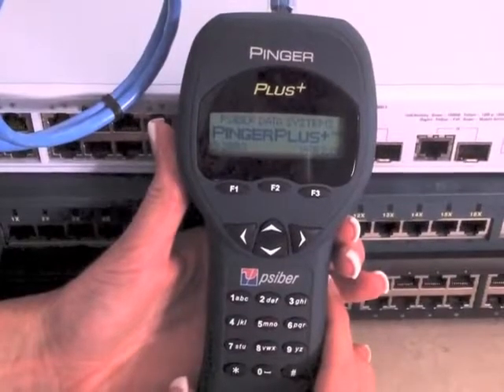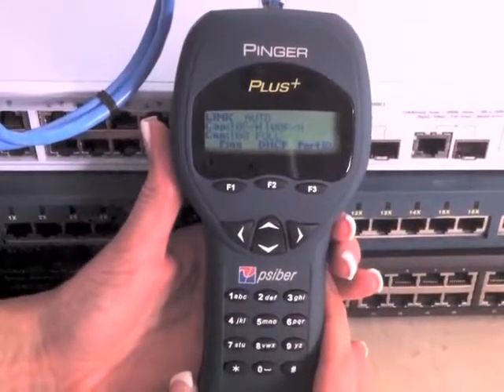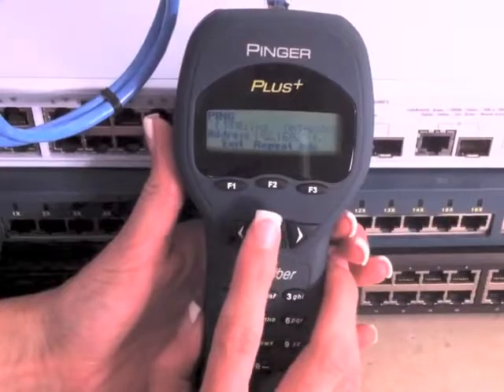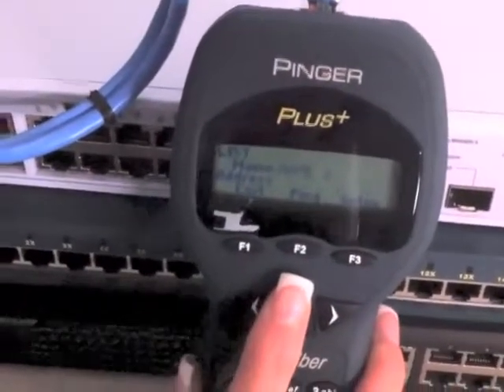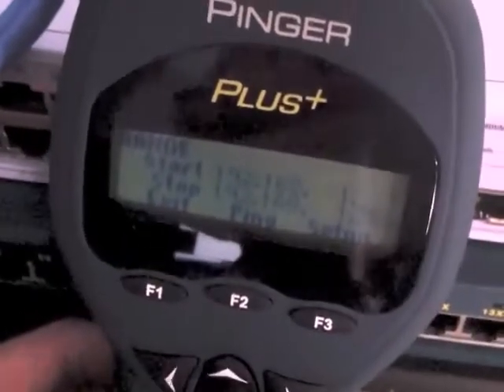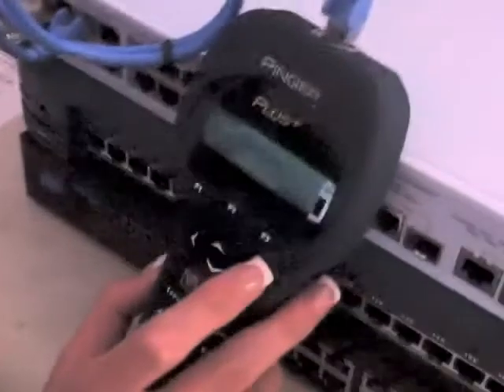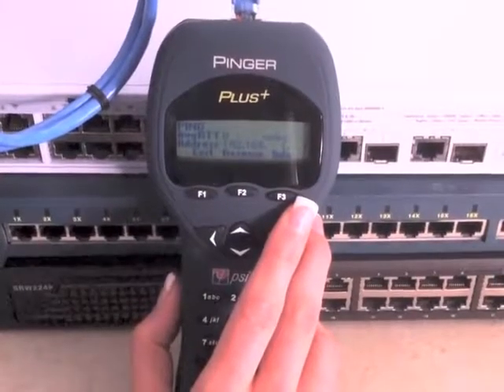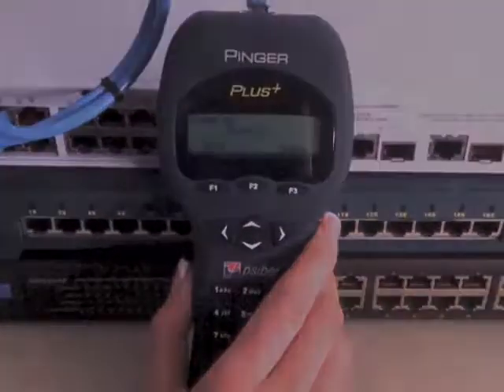Psiber- Overview of Psiber Pinger Plus